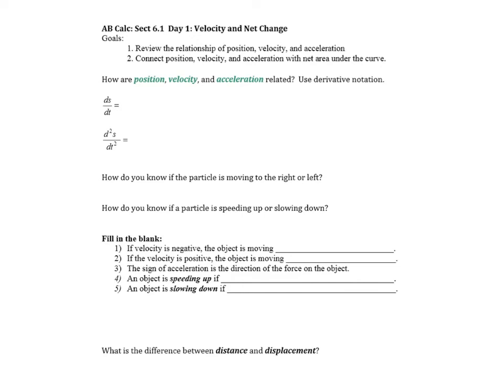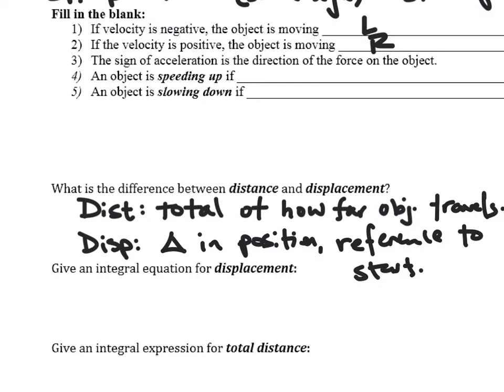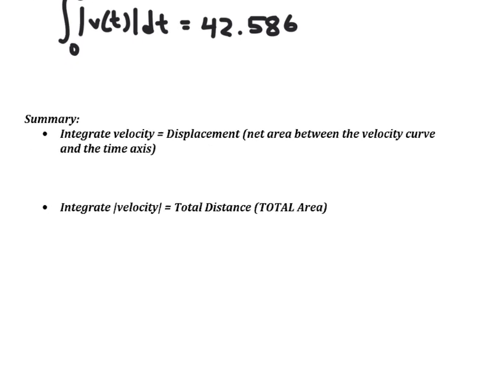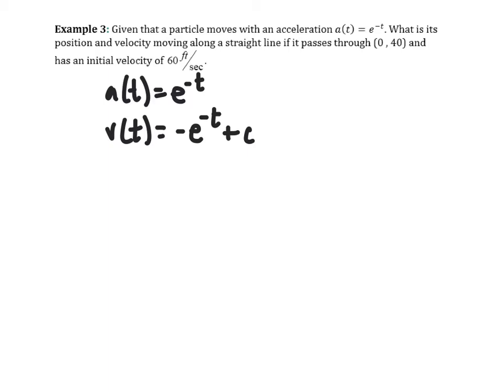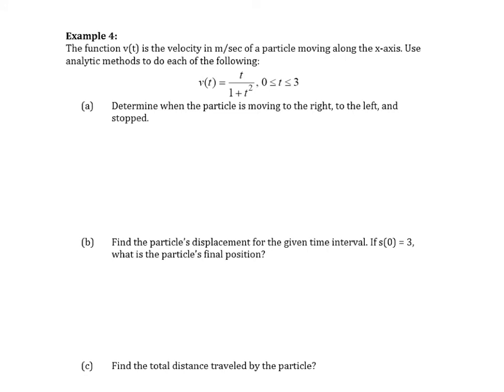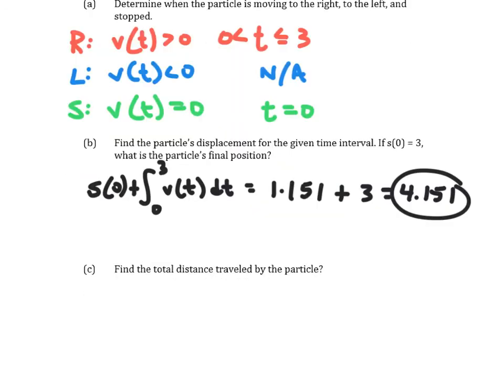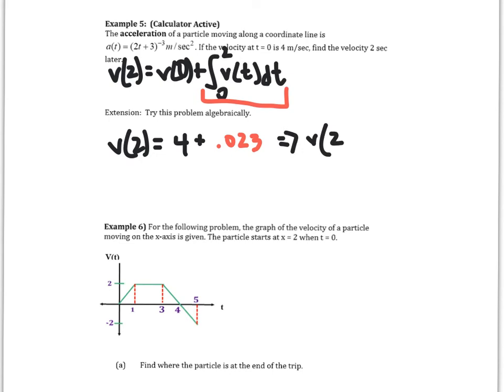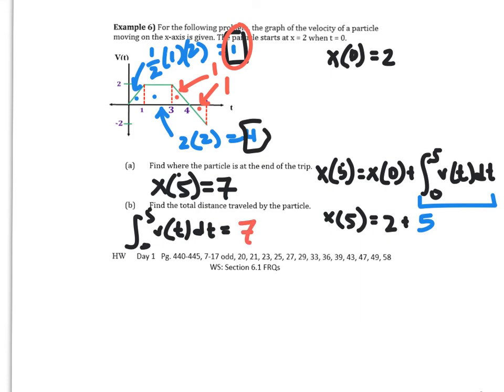(AP Calc) 6.1 Day #1 Notes (Velocity and Net Change)